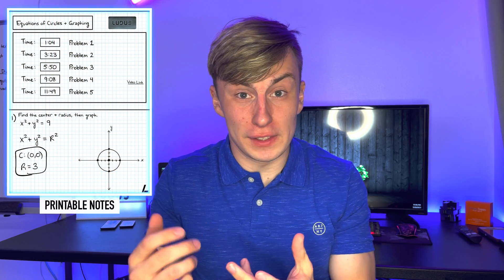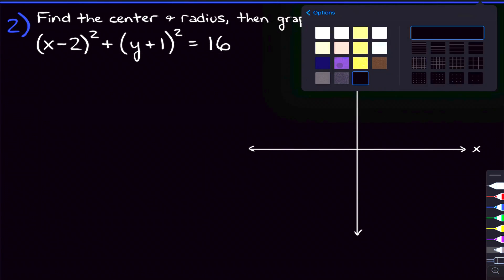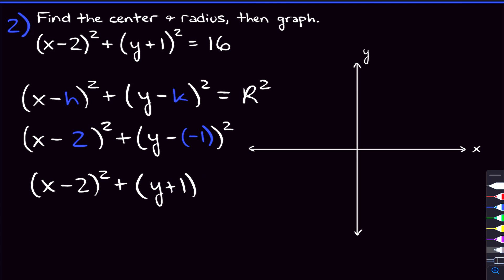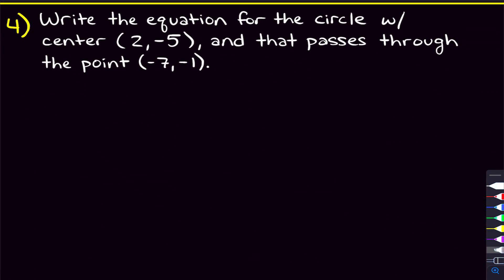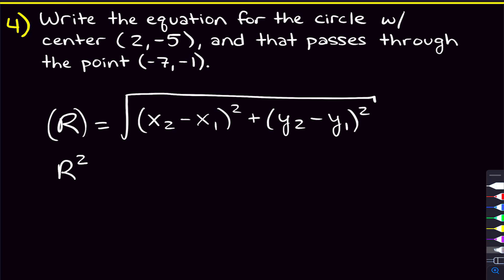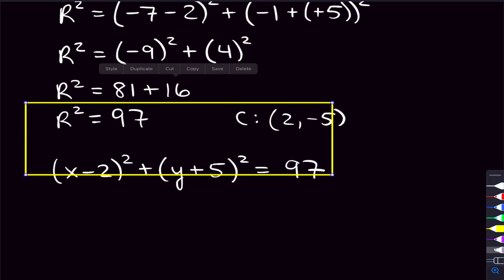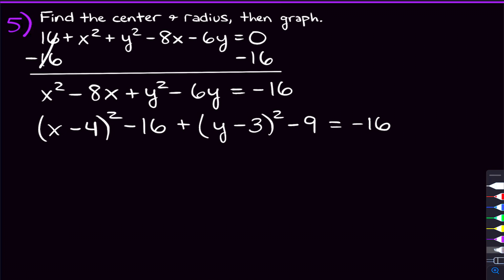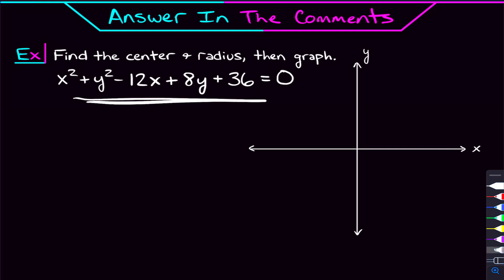Graphing Circles and Writing Equations of Circles in Standard Form || Algebra 2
Hey Everyone! In this video, we'll be talking about how to graph circles and how to write the equations of circles in standard form. In this algebra 2 tutorial, we'll be doing five example problems finding the center and the radius of a circle and subsequently graphing it. We'll also do problems where we need to complete the square to write the equation of our circle in standard form. Conic sections.

Timestamps:
0:00 - Overview
1:14 - Problem 1
3:12 - Problem 2
6:43 - Problem 3
8:14 - Problem 4
12:10 - Problem 5
16:06 - Answer in Comments
16:30 - Outro

Mary Fucci
Crystal Redman
John Habib
Jose Santiago
Jose Santiago
Chloe DuPont
Nat Sakib
Valentine Njoroge